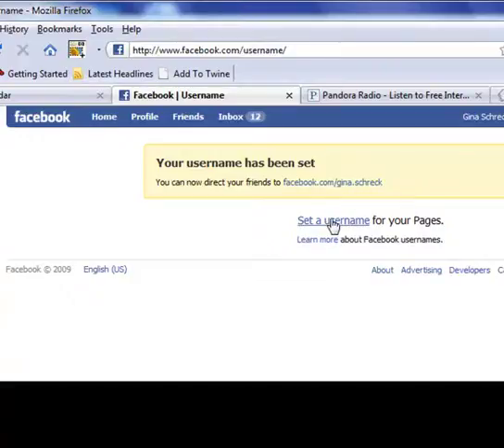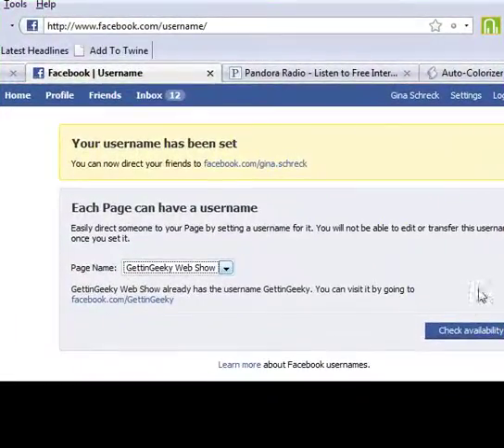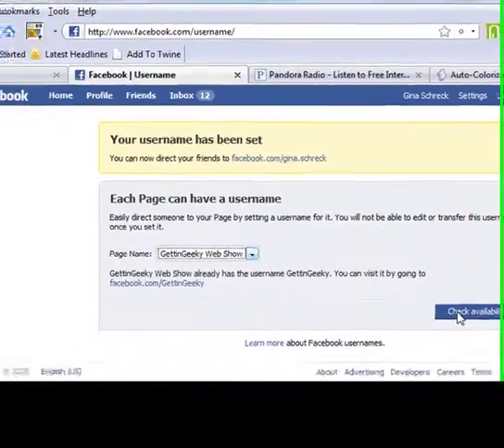Gina Schreck is Gettin' Geeky with Custom URLs on Facebook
Technology Speaker, Gina Schreck shows how to make it easier to help folks find your Facebook page and especially your business fan page?  In this Getting Geeky episode, Gina shows you how easy it is to snag that name.